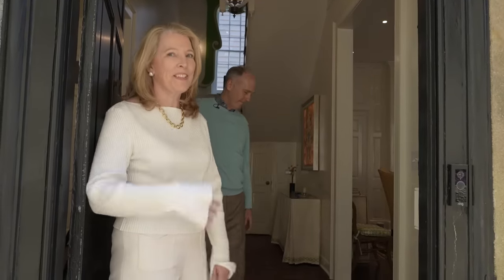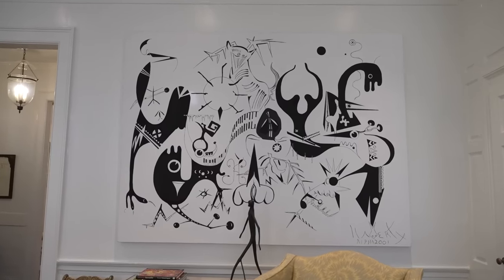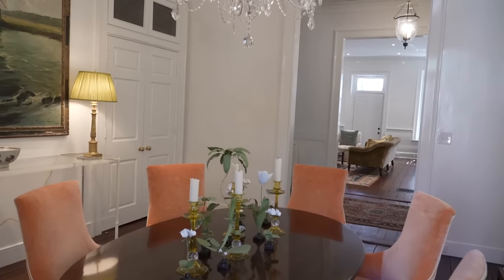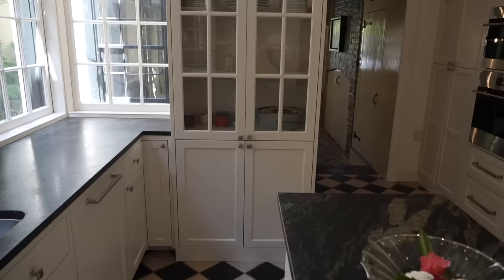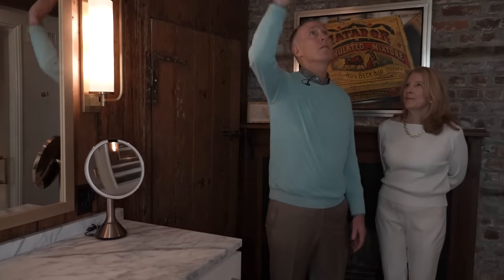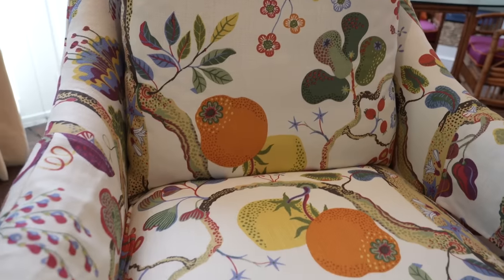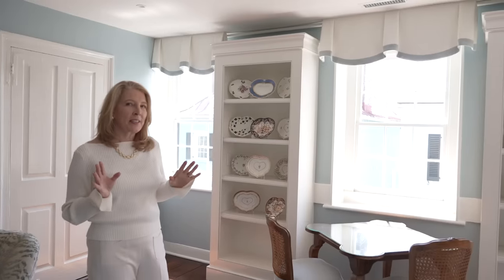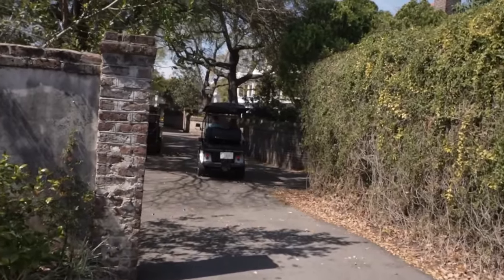HOUSE TOUR I This Charming Charleston Home Was Once the City's Post Office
Welcome to 54 Tradd Street in Charleston, South Carolina! This building was the main post office for the city from 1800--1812 and was constructed around 1740 by William Vanderhorst.  This three story stuccoed masonry structure is considered one of the earliest examples of a Charleston single house.

Today, owners, Betsy and Ridley Wills show us around their beautiful home that is full of antiques and whimsical art.

Learn more about Ridley who was the architect of the home